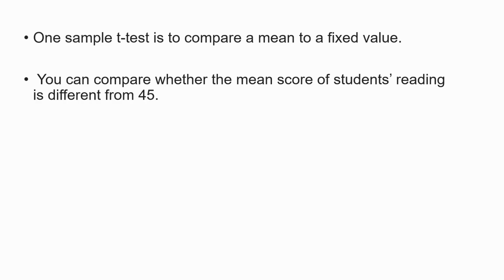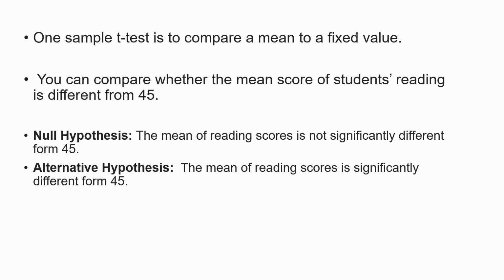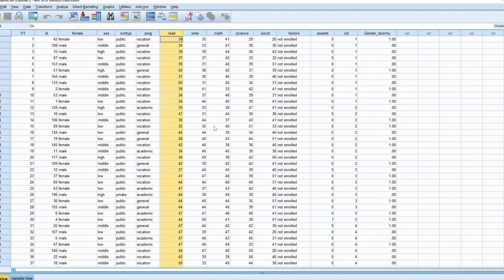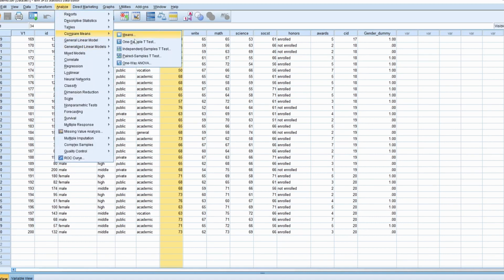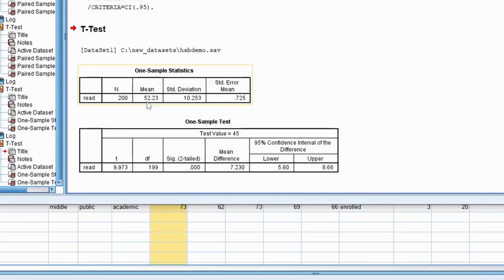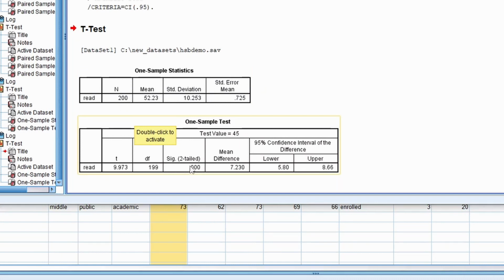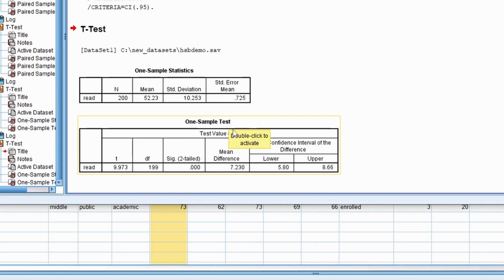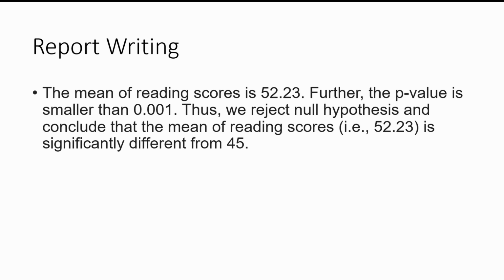One sample t-test in SPSS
This tutorial shows how you can do one sample t-test in SPSS step by step with examples.
0:00 - What is one sample t-test (definition and examples)?
0:30 - Null and alternative hypotheses for one sample t-test
1:04 - Steps of doing one sample t-test in SPSS
1:53 - How to interpret SPSS output of one sample t-test
2:55 - How to report the findings of paired sample t-test from SPSS

▬ Links  ▬▬▬▬▬▬▬▬▬▬▬▬▬▬▬▬▬▬
Data used in the video: